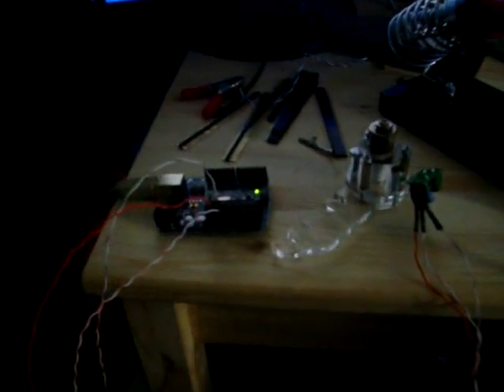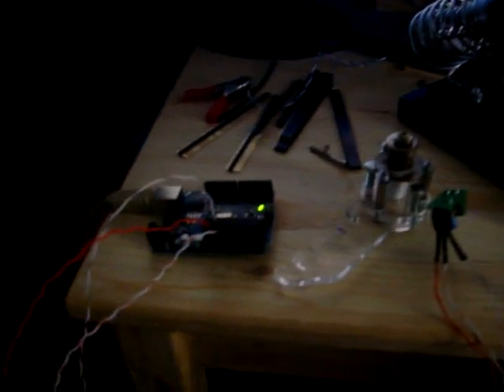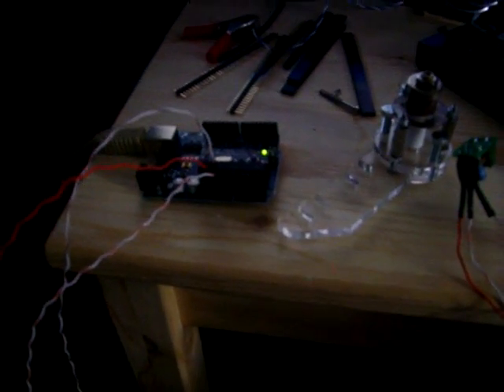first successful test of my reprap electronics- temperature sensor....accurate!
Sorry about the terrible camera work, but this is me testing my temperature sensor. I realize you can't read the screen when I've got it pointed at it, which is why I'm reading it out as it goes up. Given it started at 25C when I first plugged it in then rose to more than 80C under the lighter, I'm calling this a successful test!

Hopefully by the end of the day I'll have a successful test of one of my stepper motor drivers to post as well.

I'm doing a panel on repraps and 3d printing on sunday at ghengis-con 2009. Perth people come around.